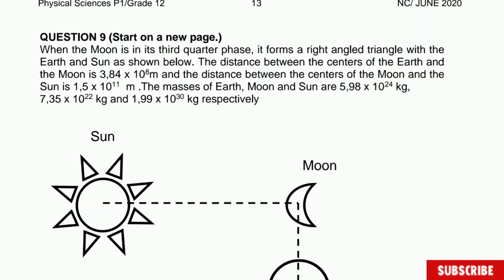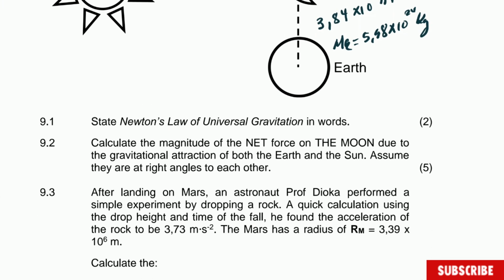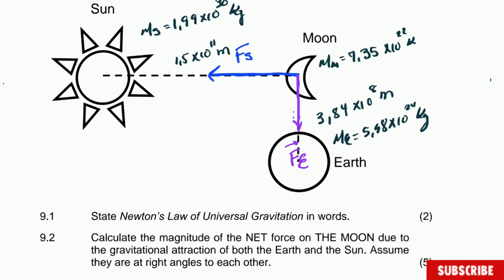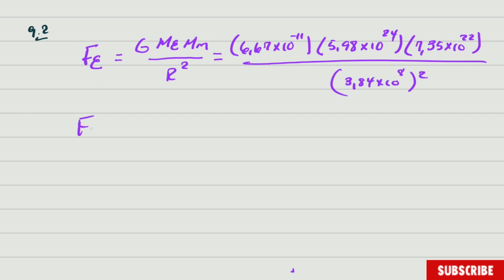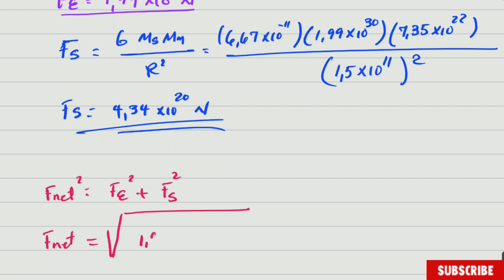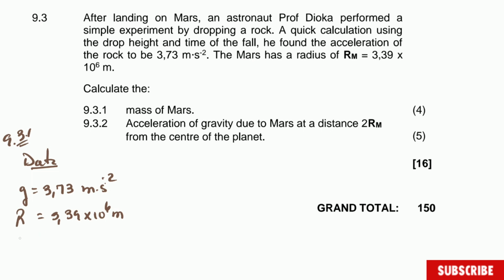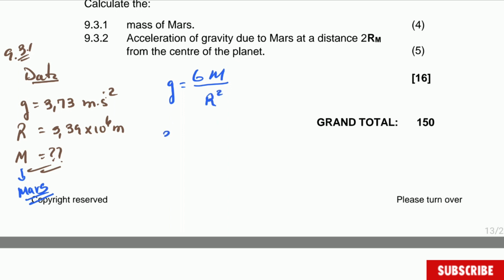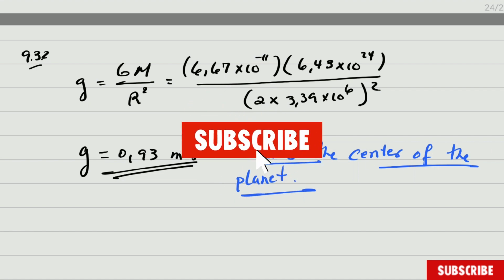Question on Universal Law of Gravitation for Grades 12. Question 9, Mid-Year Diagnostic. P 1. 2023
Here a question on Newton's Law of Universal Gravitation. This is applicable to the Grade 12 learners in South Africa.
In this question you will be have to calculate the Net force acting on the Moon due to the attractions from the Earth and the Sun simultaneously.
You will also have to calculate the mass of Mars and the acceleration due to gravity at some point on the planet Mars.